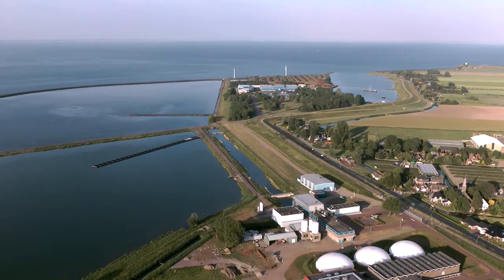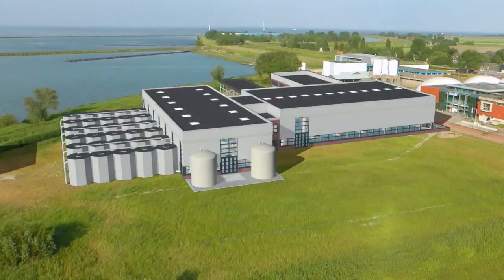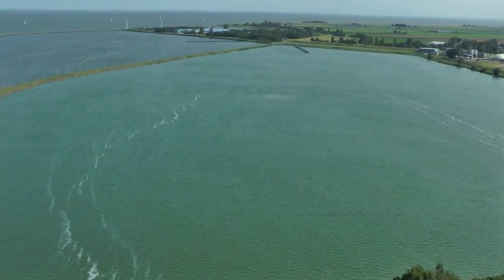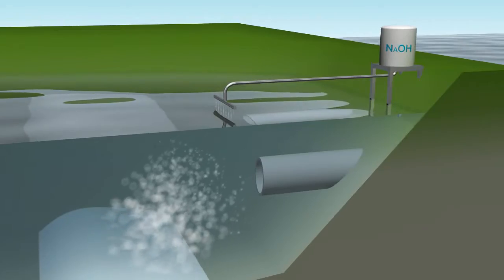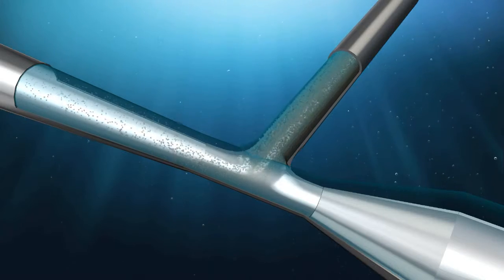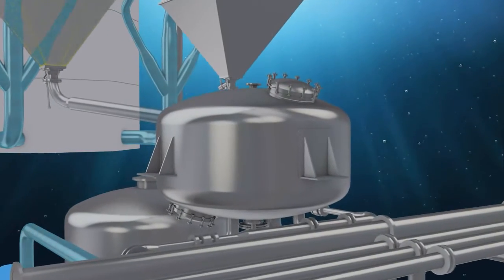CTB3365DWx - PWN Technologies Andijk III